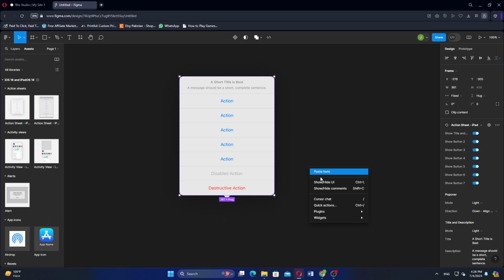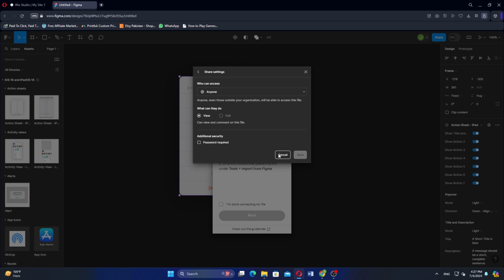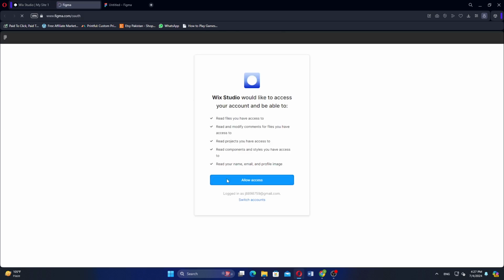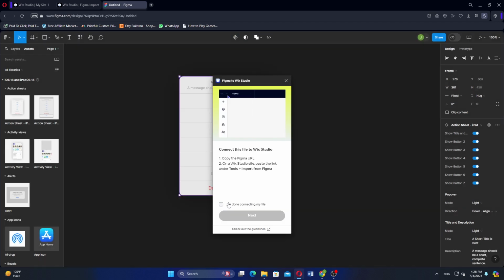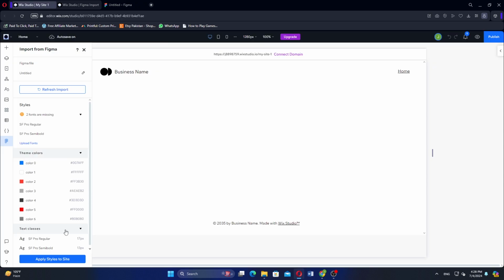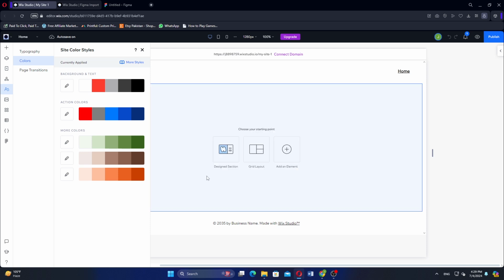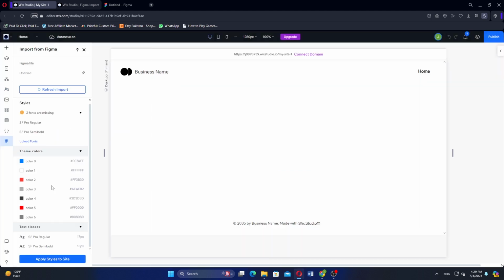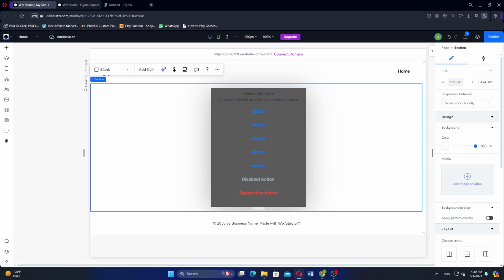Export Figma Designs to Wix Studio - EASY How To Guide (2024)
Exporting Figma designs to Wix Studio is a straightforward process that enhances your web design workflow. To begin, ensure you have the Figma to Wix Studio plugin installed. This plugin helps convert Figma to Wix efficiently. Open your Figma design and select the elements you wish to export. Use the plugin to export Figma to Wix Studio seamlessly. For a detailed web design tutorial, refer to Wix Studio's resources. This process is beneficial for both UI and UX design, ensuring a responsive design for your website. If you're new to web development, these tools and tutorials will guide you on how to make a website using Figma and Wix. Web designers can take advantage of this integration to streamline their creative process and deliver stunning website designs. For additional tips, explore Wix Studio's responsive AI features and other web design tools to enhance your projects.